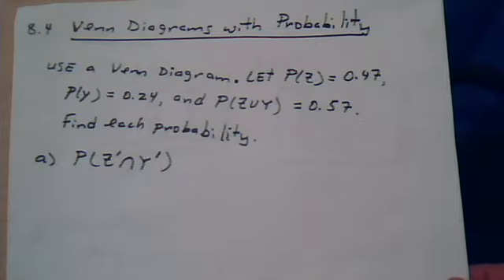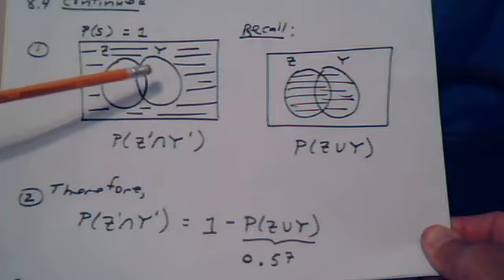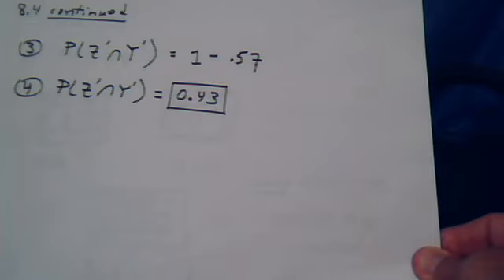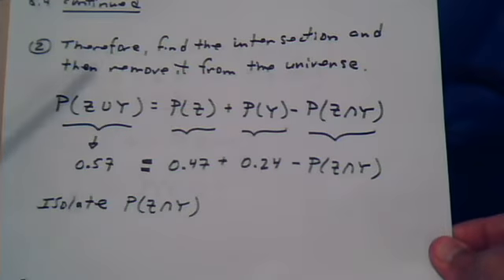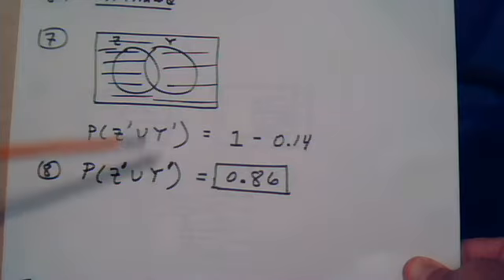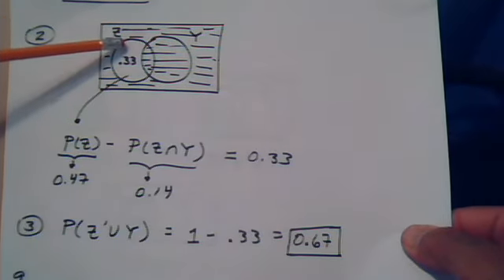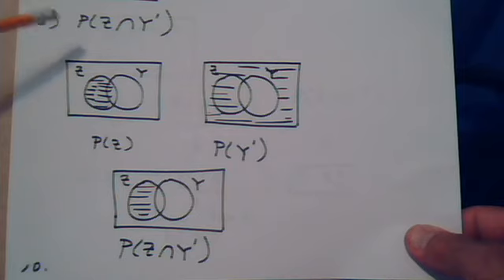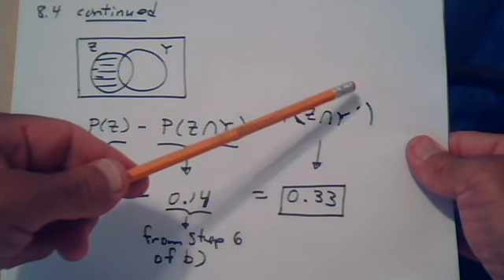1324 Ch 8 Venn Diagrams for Probability